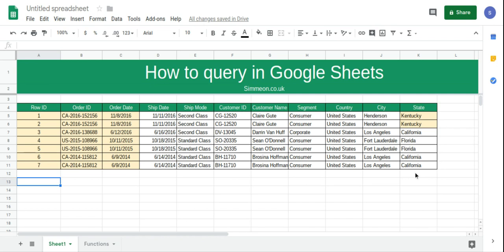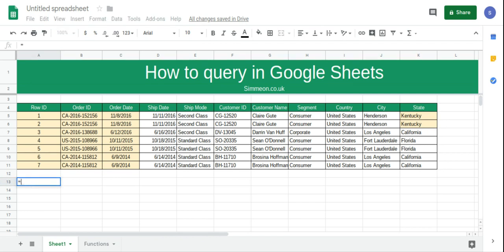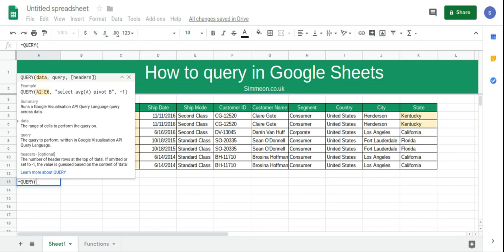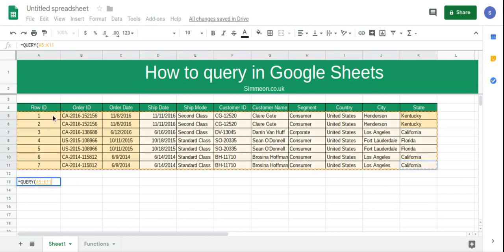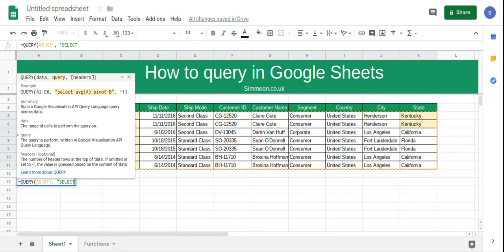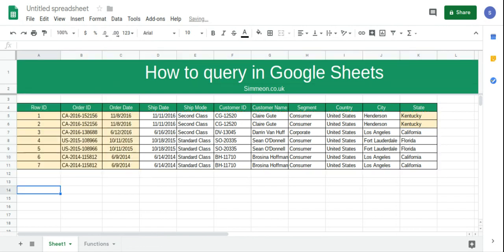How To QUERY In Google Sheets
You will learn how to query in google sheets

- google sheets query contains
- google spreadsheet query where cell value